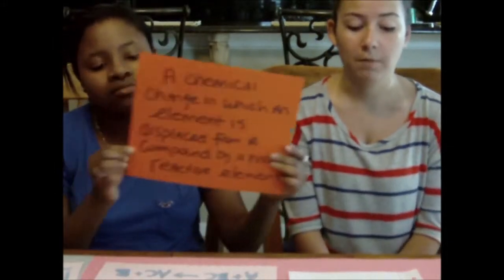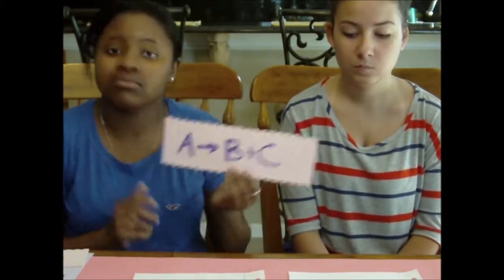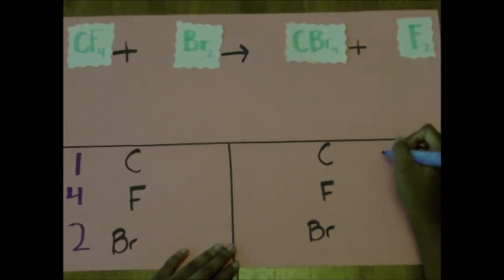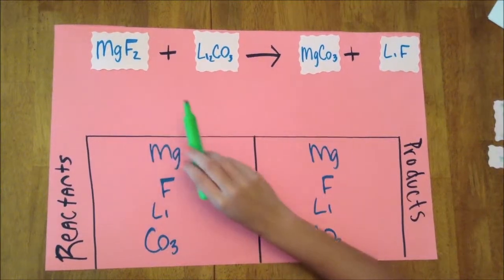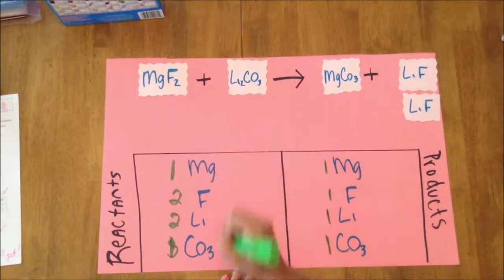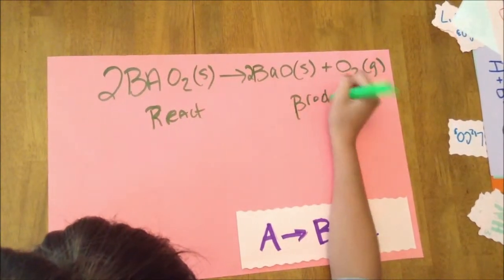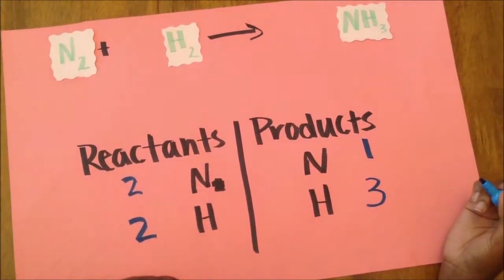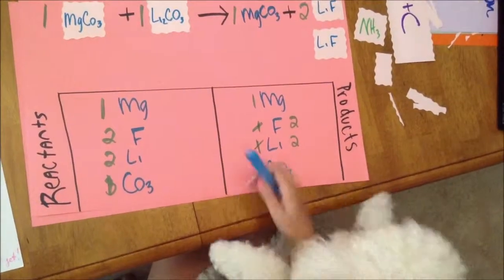Balancing Equations and Types of Reactions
Chemisrty 1 Honors